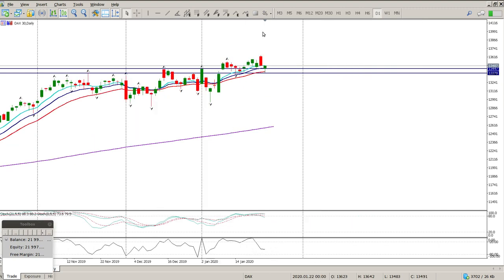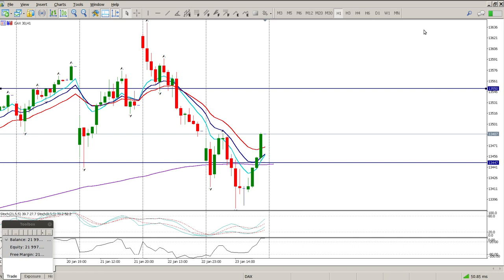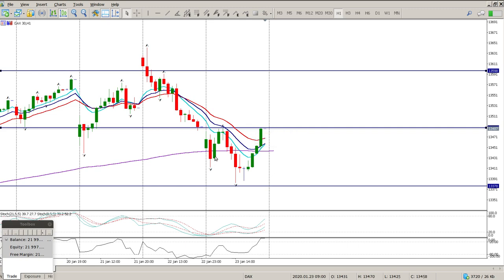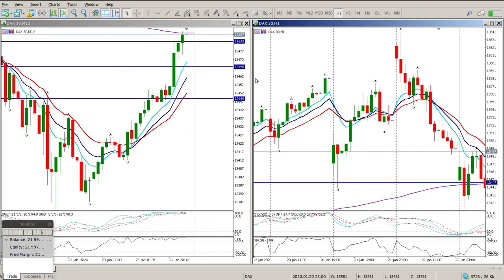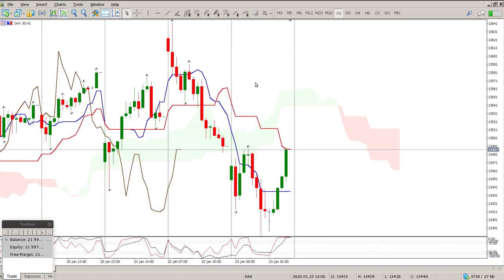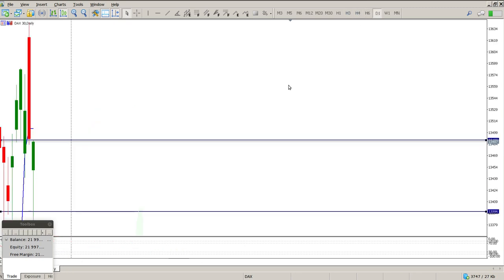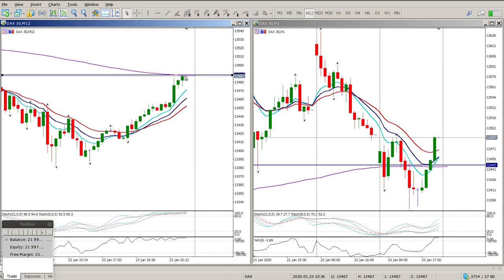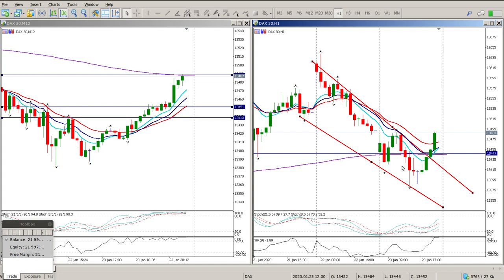Day trading the DAX 24 Jan